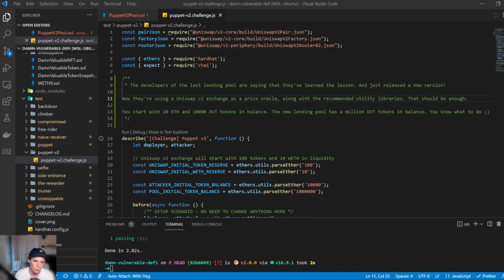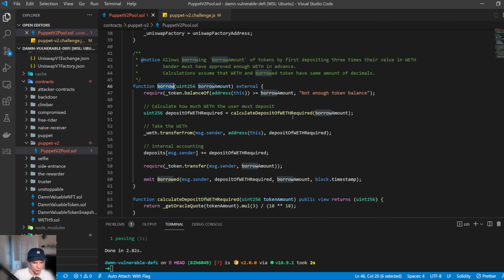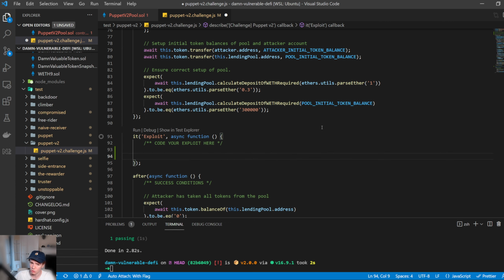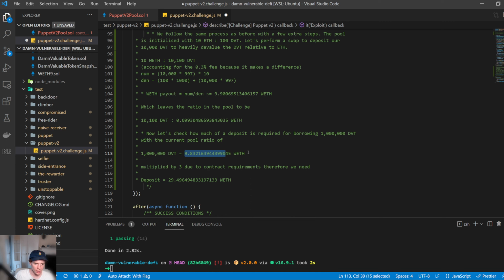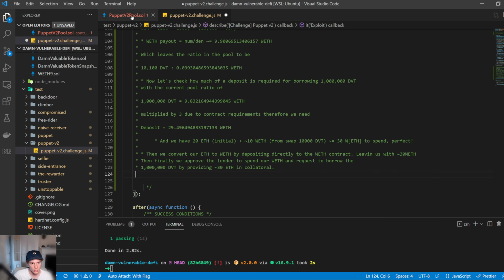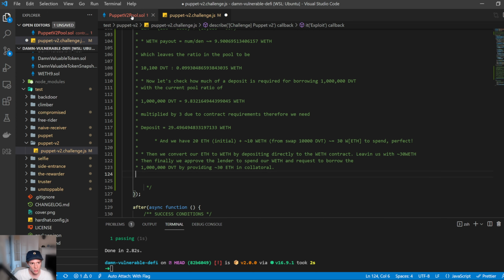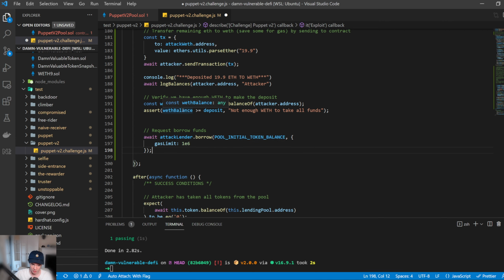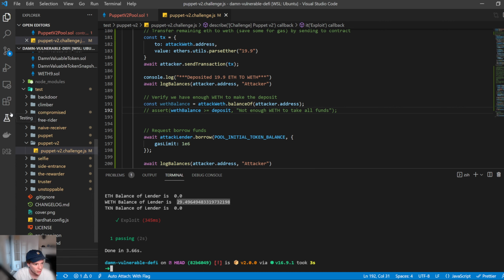9. Puppet V2 Walkthrough - Damn Vulnerable DeFi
Hope you enjoyed my walkthrough of the Puppet V2 challenge!

Check out Damn Vulnerable DeFi Challenges here damnvulnerabledefi.xyz

Icons for thumbnails provided by Flaticon.com